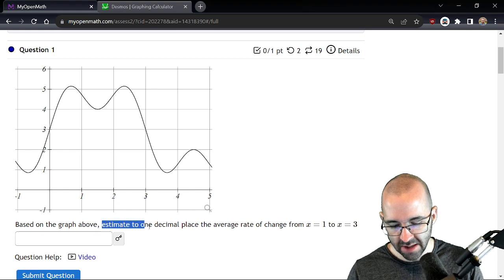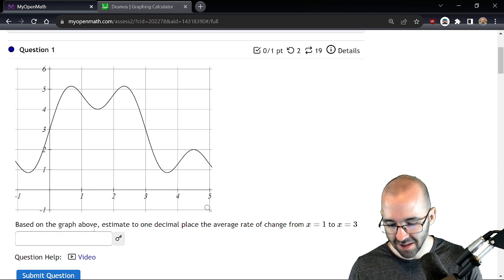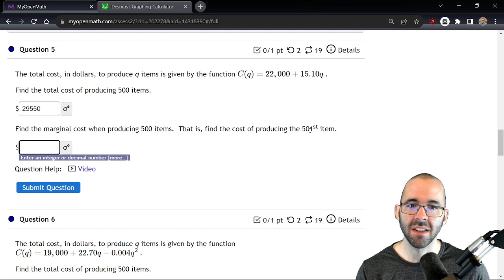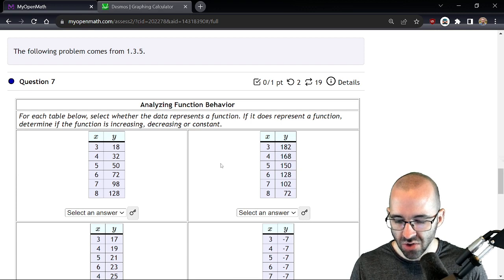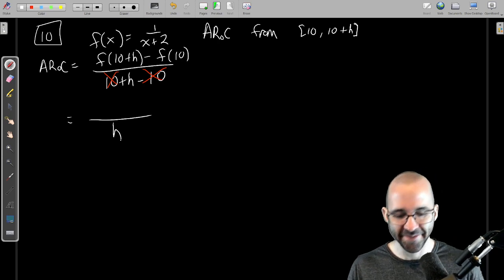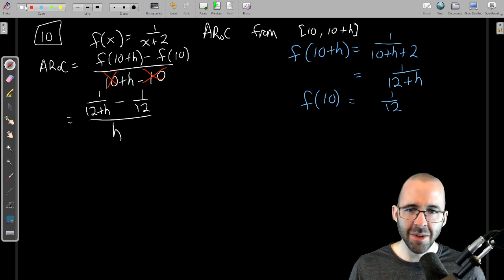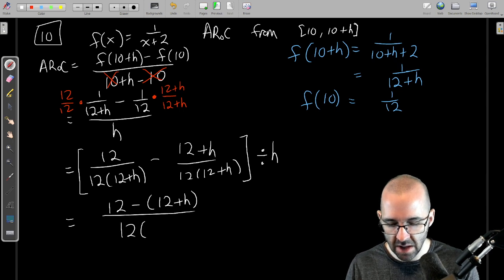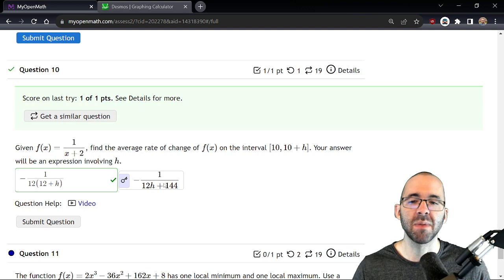1 3 6 More Practice